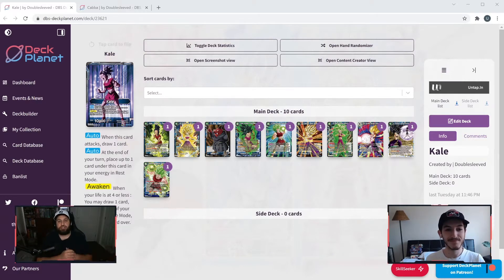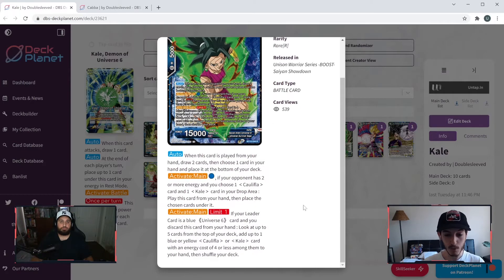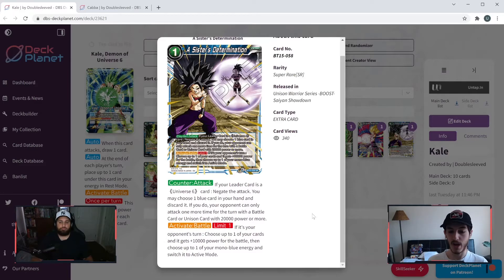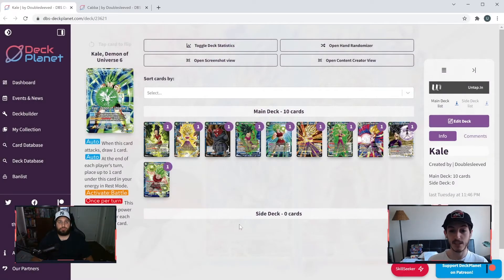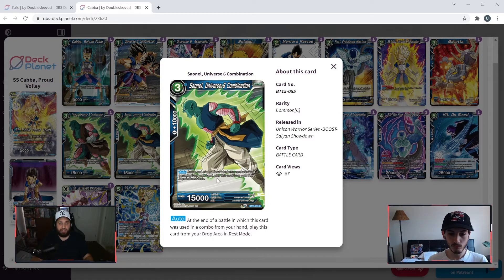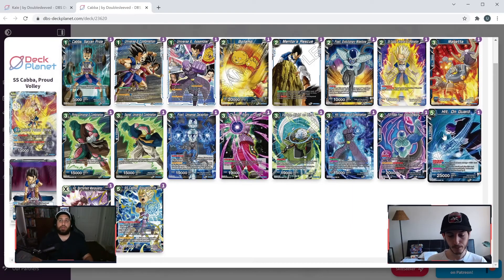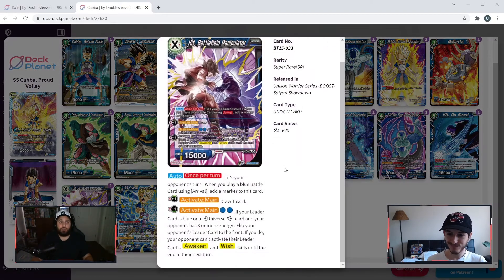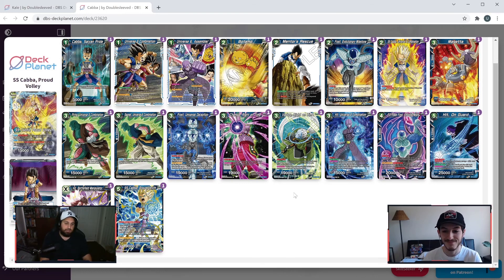BT15 BLUE REVEALS! UNIVERSE 6 IS BACK BABY! DBSTCG SAIYAN SHOWDOWN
The best universe in Dragon Ball history is back! You can kinda tell SOME OF US are hyped about this colour, my body is ready!

Come listen, give feedback, maybe even a sub / like and let us know your thoughts!

Chapters:
00:00 Intro
01:11 Kale
17:01 Cabba